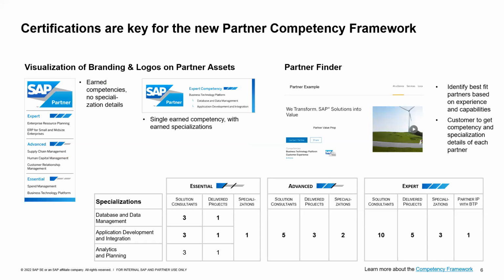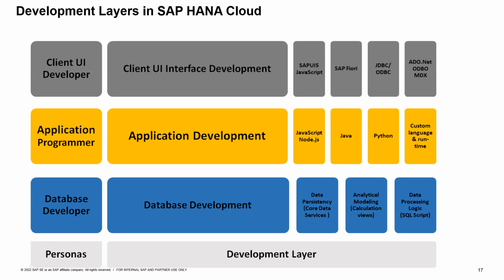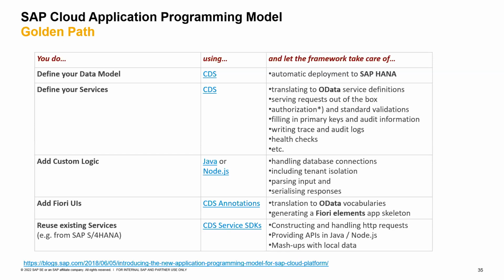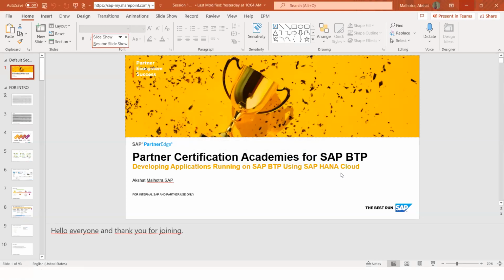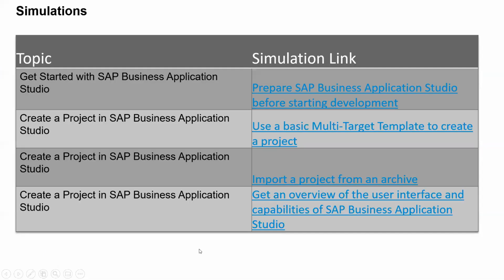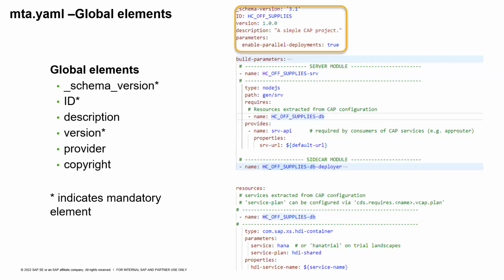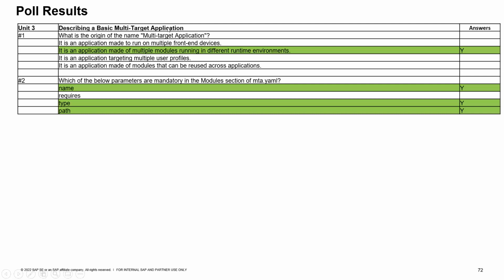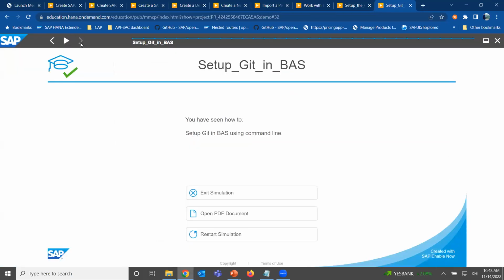Webinar Partner Certification Academy for SAP HANA Cloud Developing Applications Asia Zoom